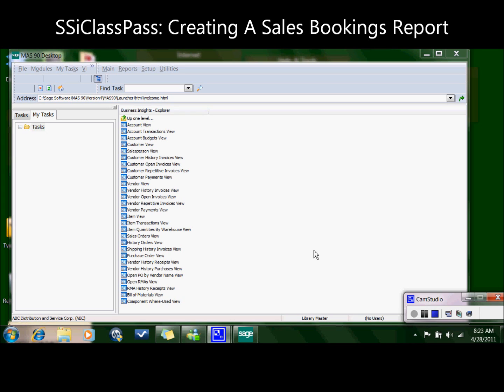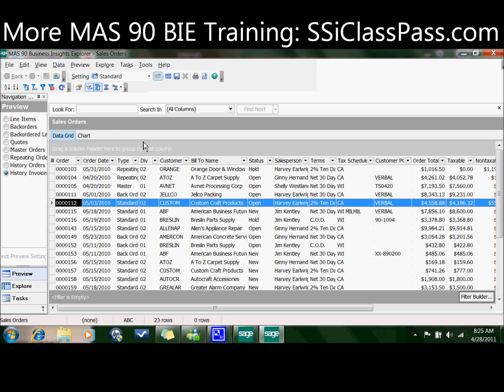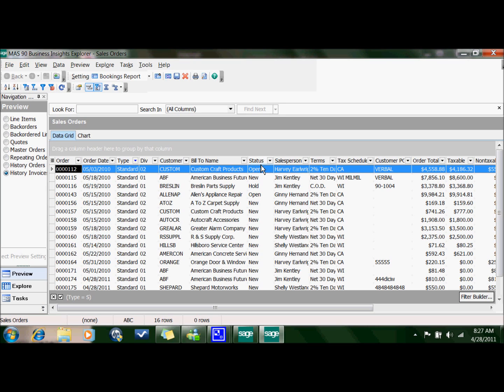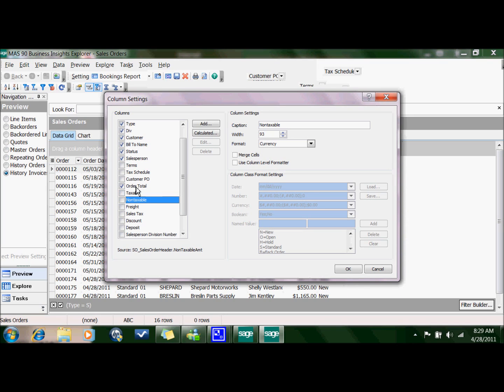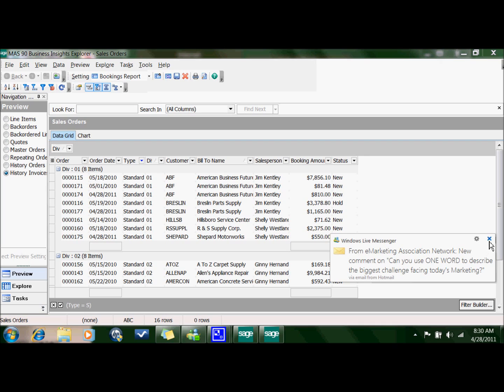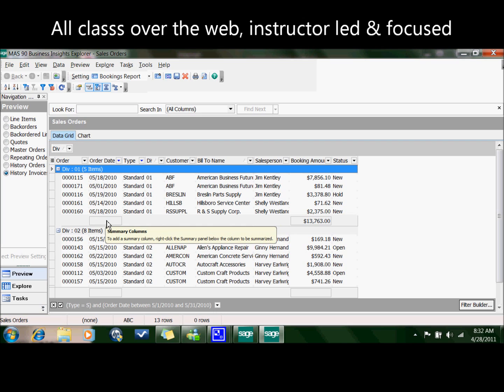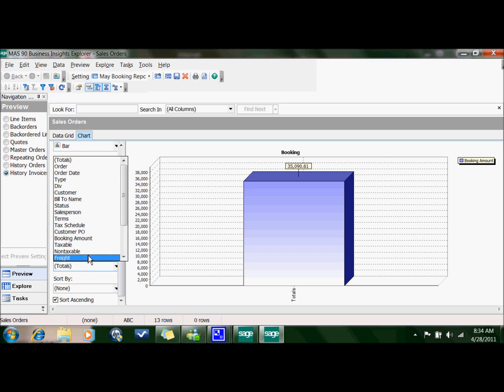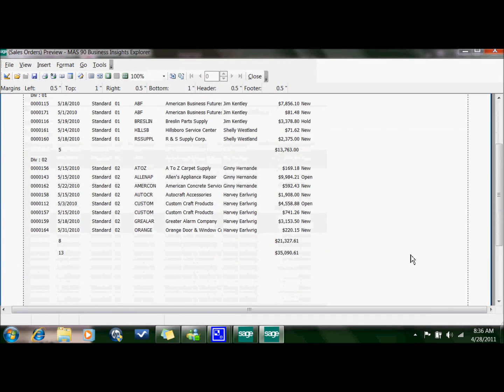Creating A Bookings Report in MAS 90 BIE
MAS 90 Create a Business Insights Explorer View for Sales Bookings